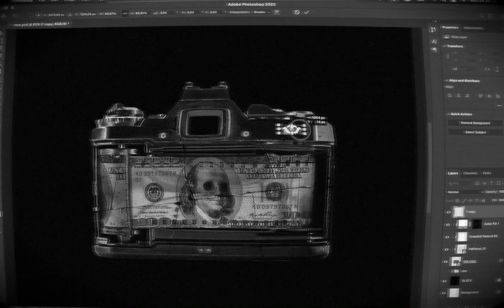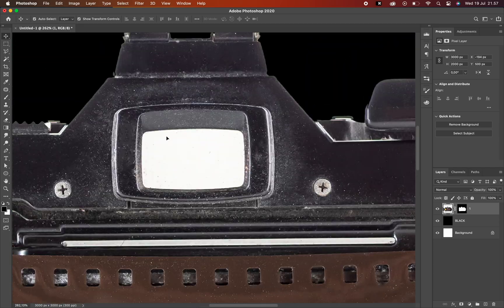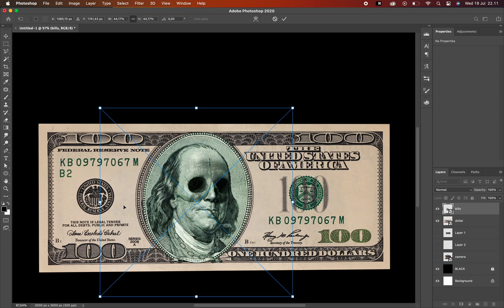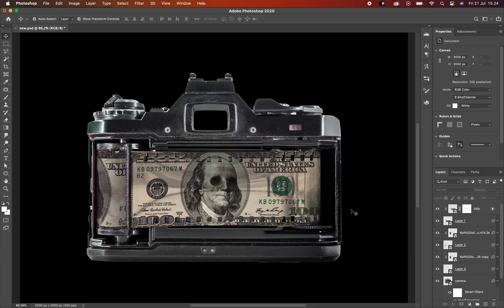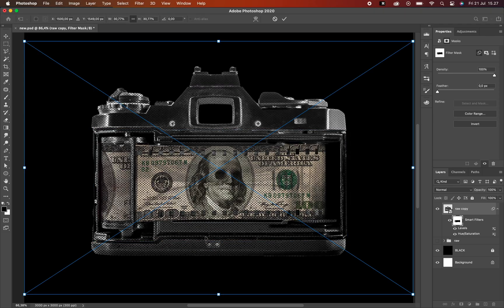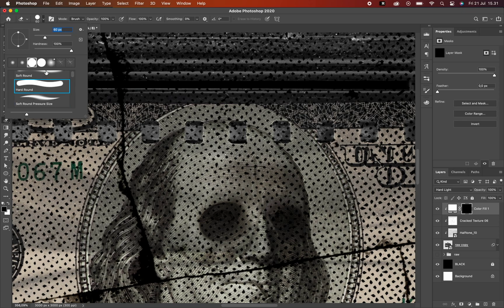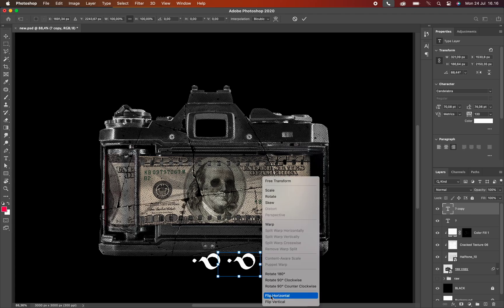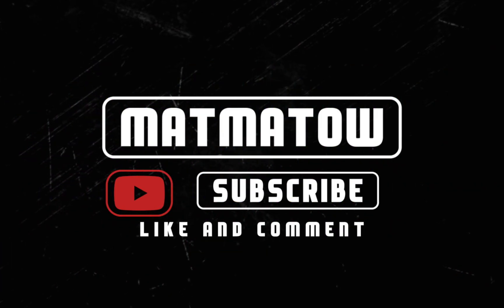Process Creating Streetwear Design Photoshop